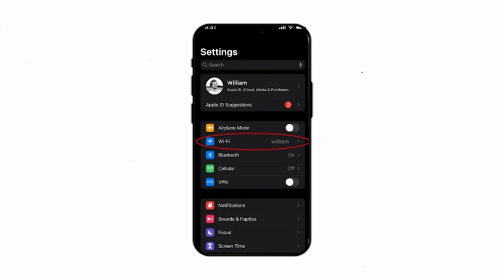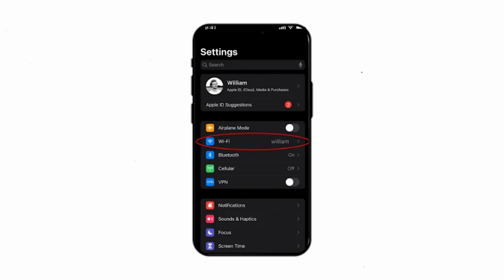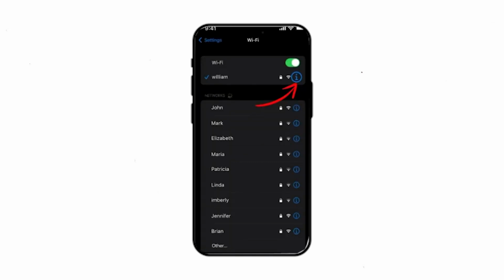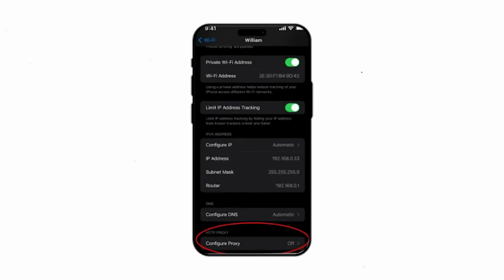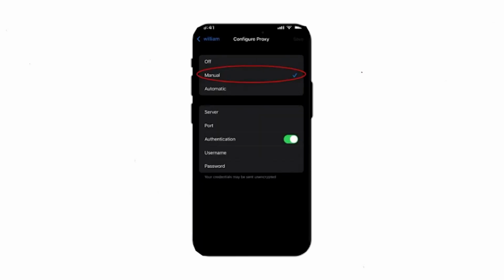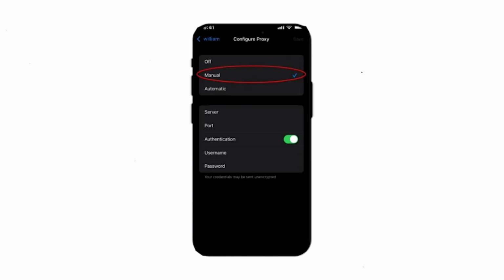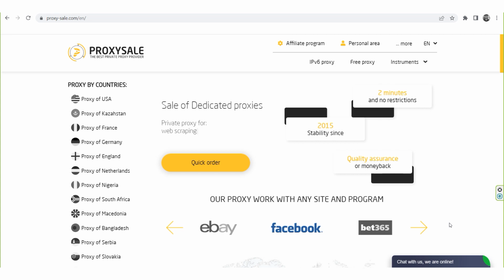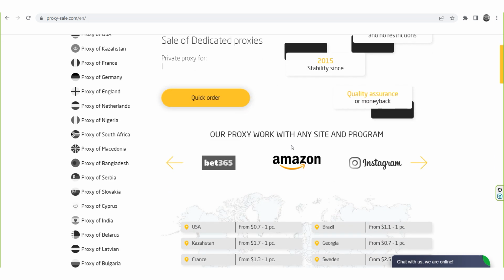Step-by-step proxy settings on IOS devices